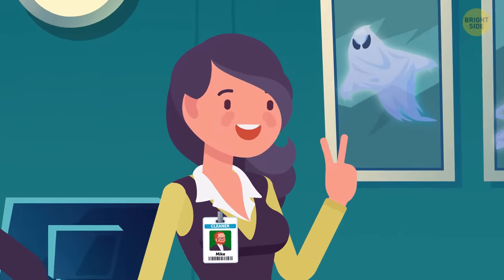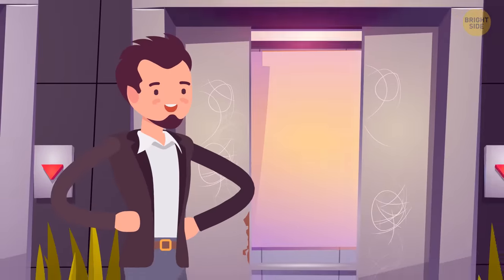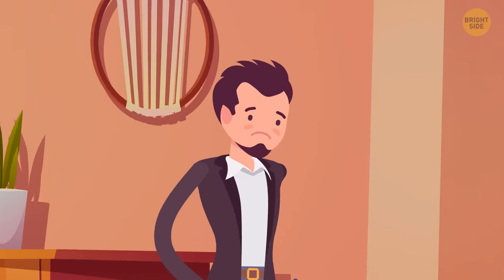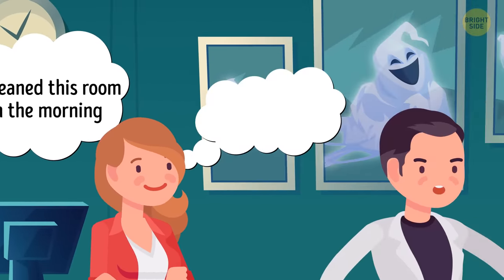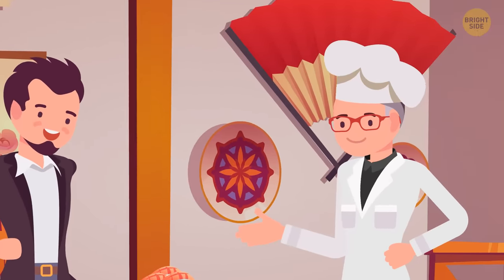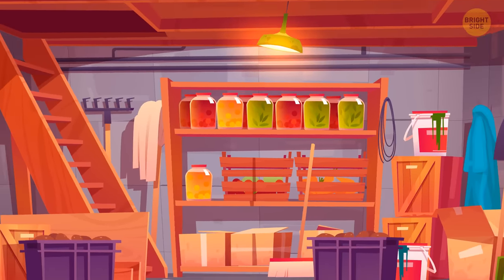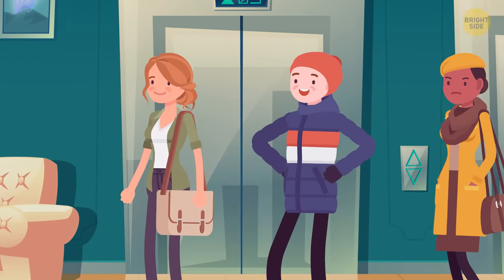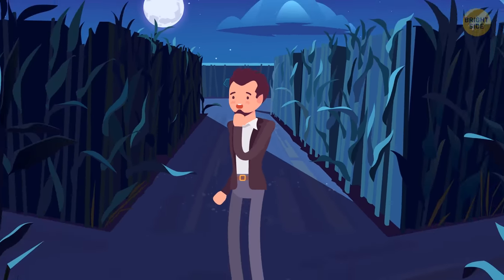We Failed to Crack All These Riddles – It’s Your Turn to Try!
James should choose one of these 3 elevators to get to his room. But only one of them is safe. Which one would you suggest? If it seems like this riddle doesn't have enough clues and is simply unsolvable, don't give up! The more you practice with logical puzzles, the more you develop your analytical skills and eye for detail. Soon enough, cracking even the trickiest riddles will be easy for you!